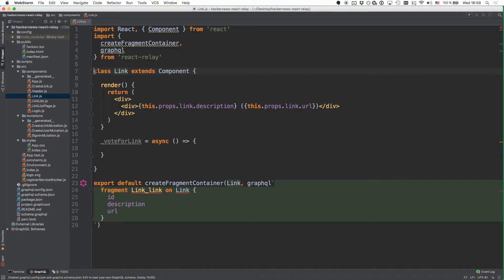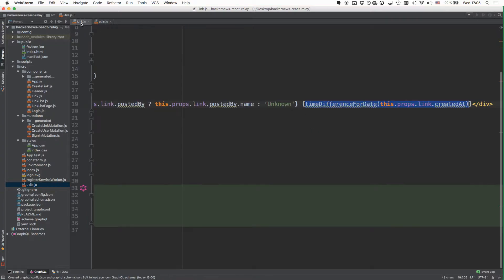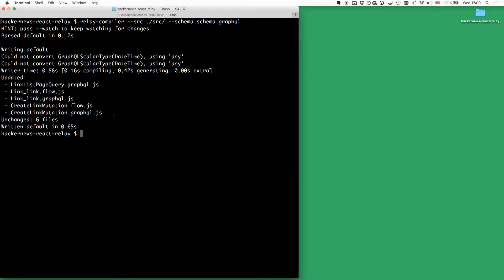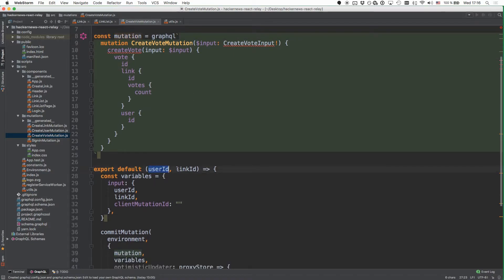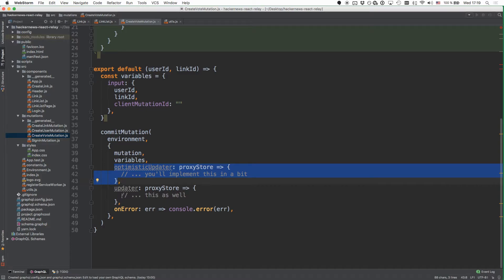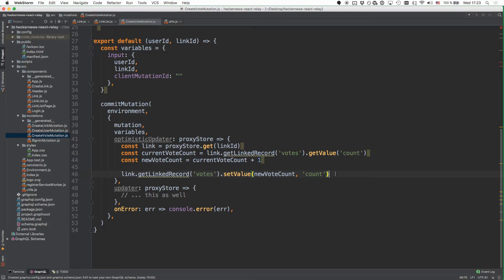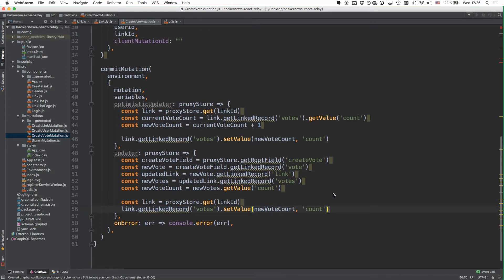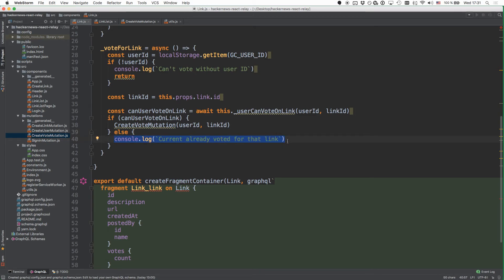HowToGraphQL (React & Relay) - More Mutations and Updating the Store (7/9)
Learn how to use Relay Modern's imperative API to update the cache after a GraphQL mutation. The updates will automatically end up in your React components.